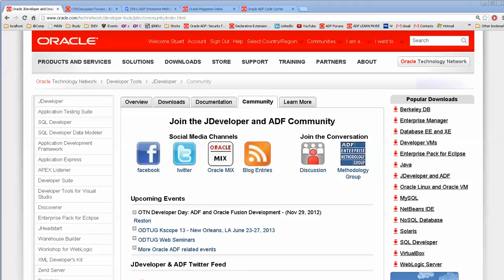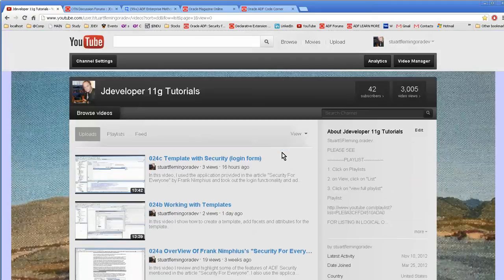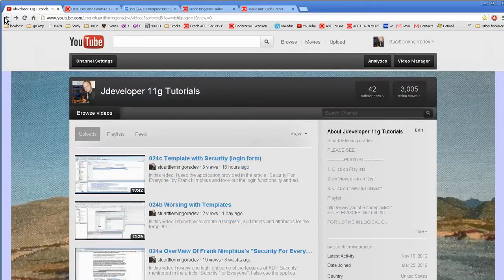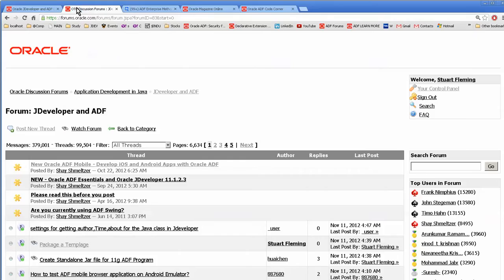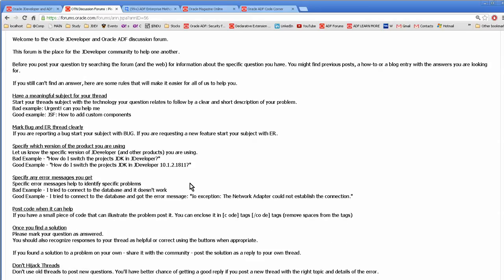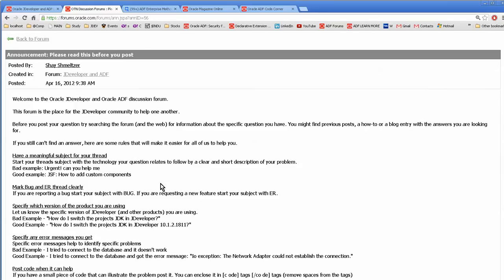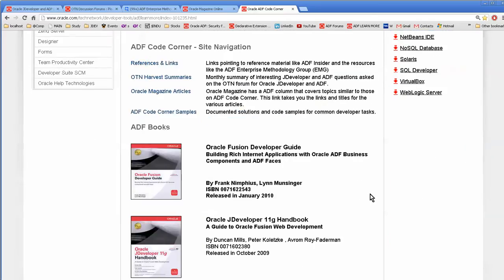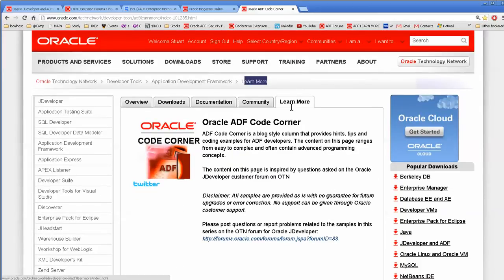000a Jdeveloper Learning Resources and where to get HELP! - SHORT VERSION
This video is short, but given its popularity, I thought a longer version would be helpful.

In this video I show some of the places you can get help when you need it.  I made the longer version because this video seems popular, but is pretty short.